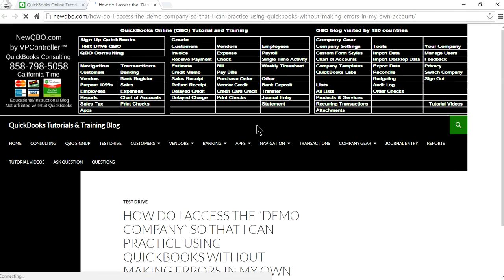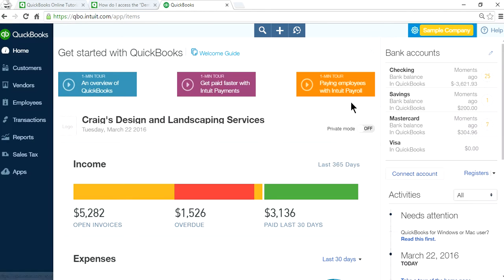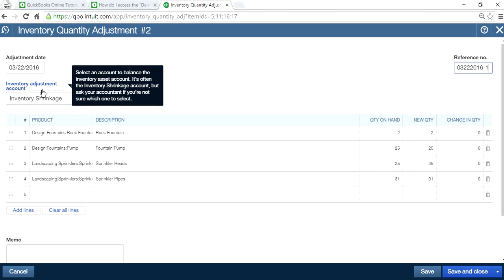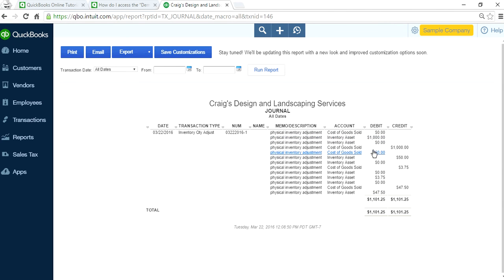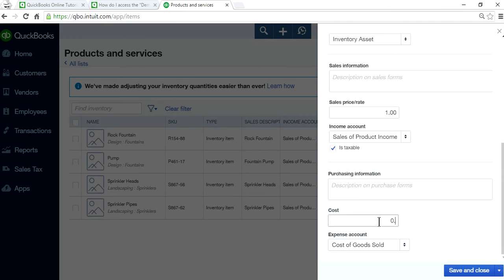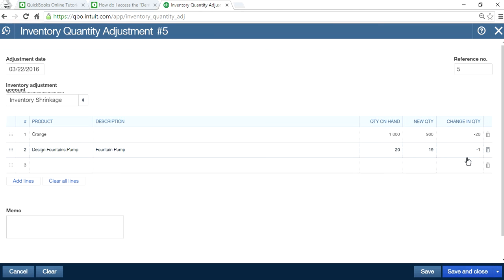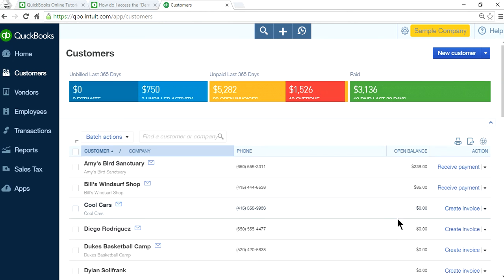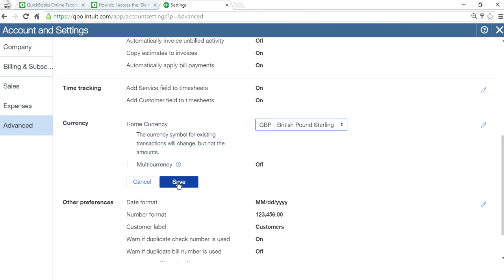QuickBooks Online Update March 2016 - Inventory Tracking, Receive Payment, Home Currency